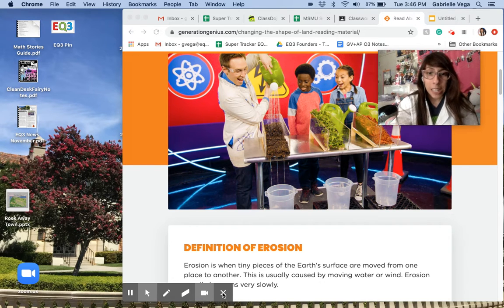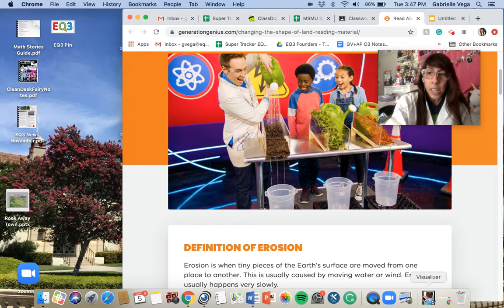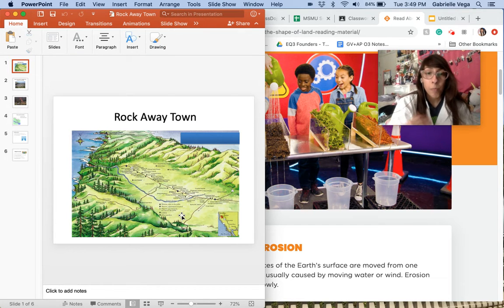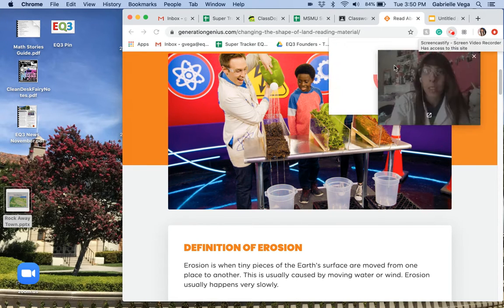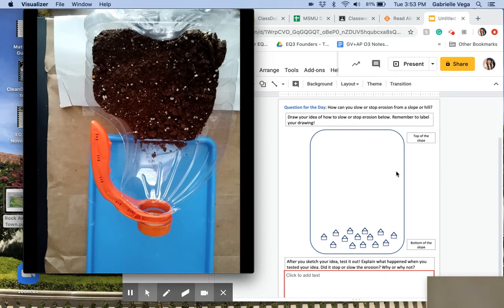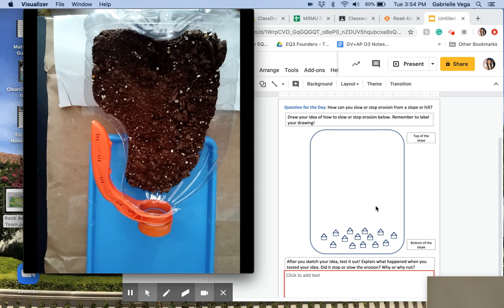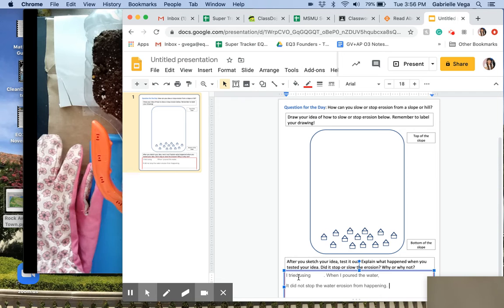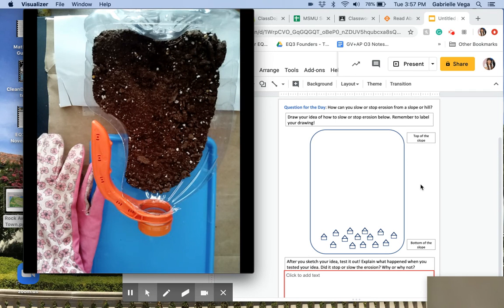5/6- Science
Today we will investigate how to slow or stop water erosion.